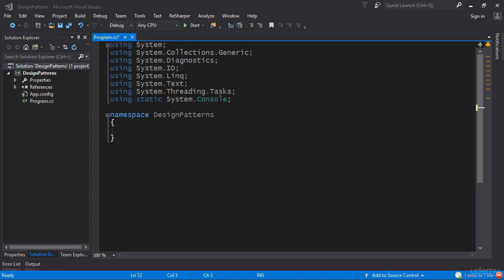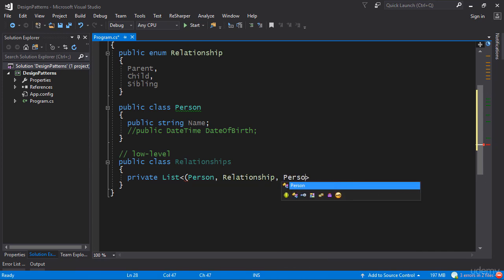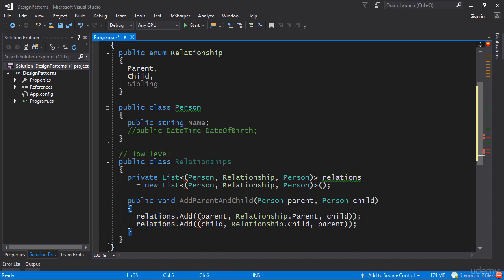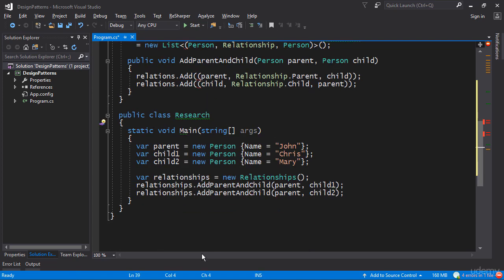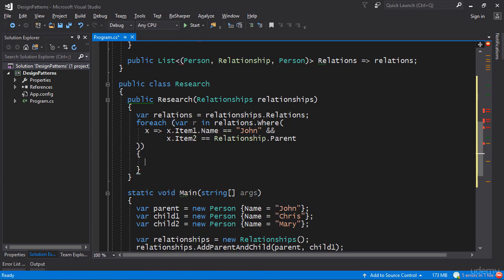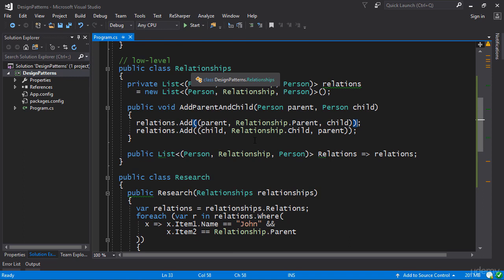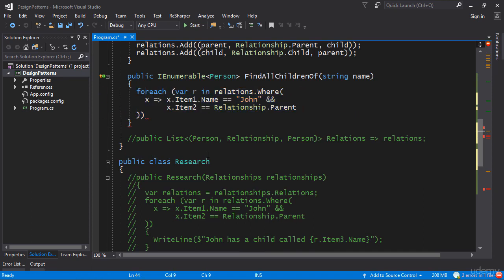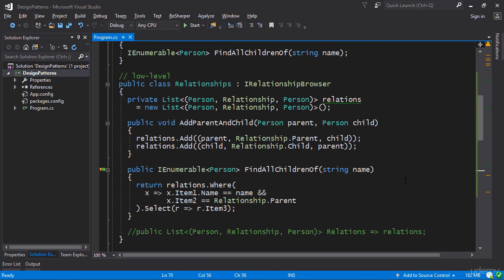007 Dependency Inversion Principle